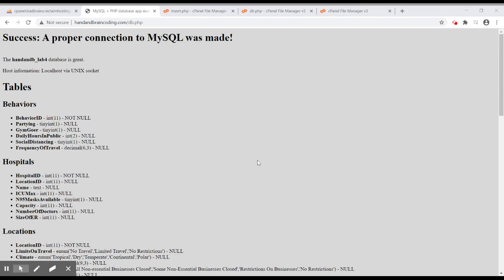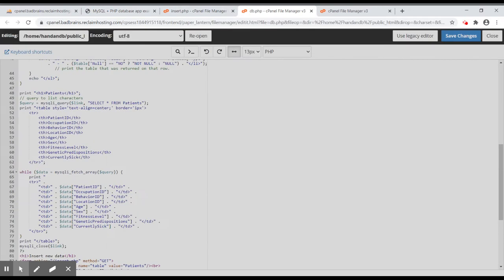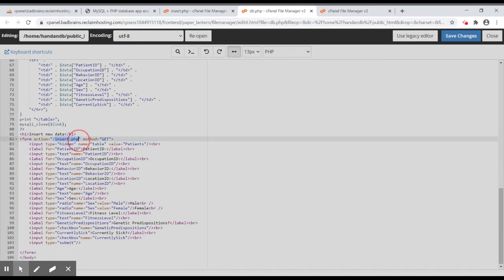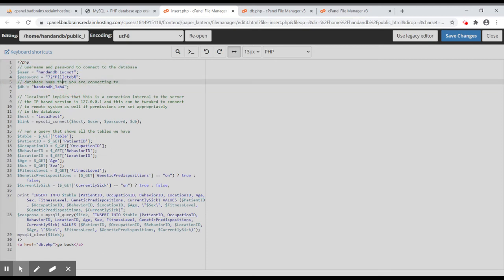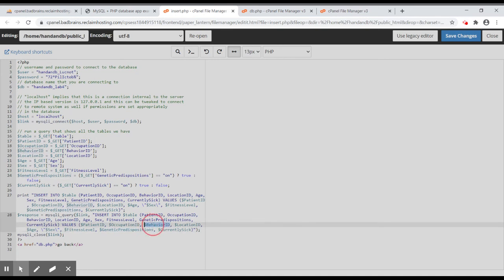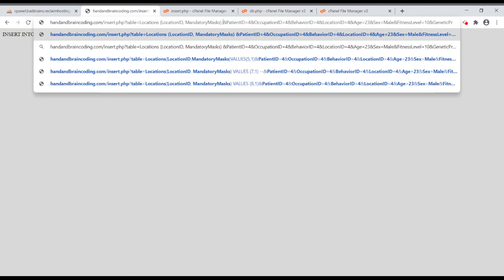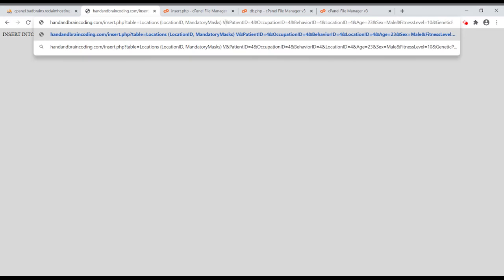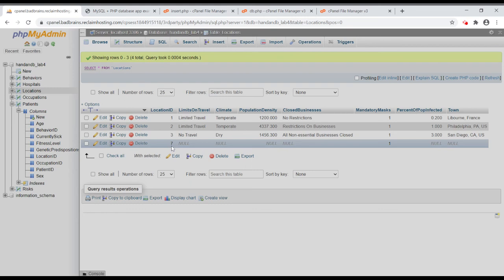SQL Injection Techniques and Prevention